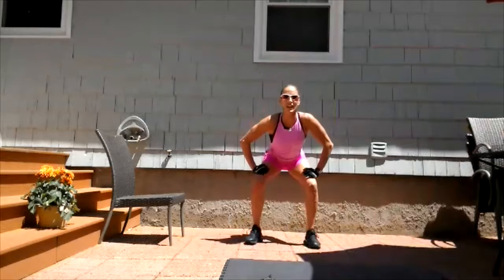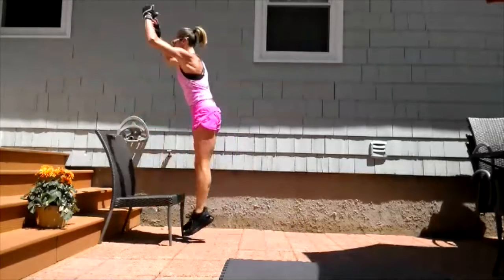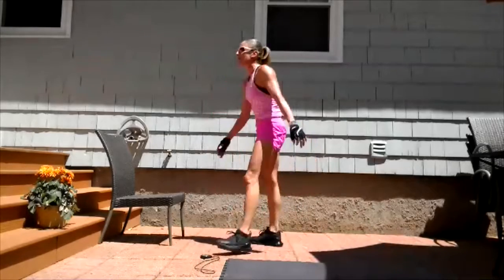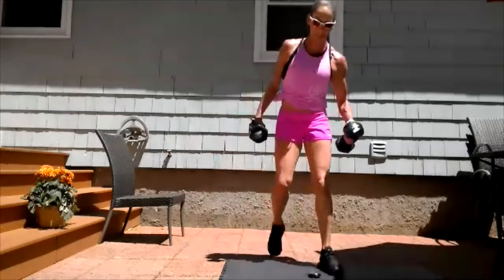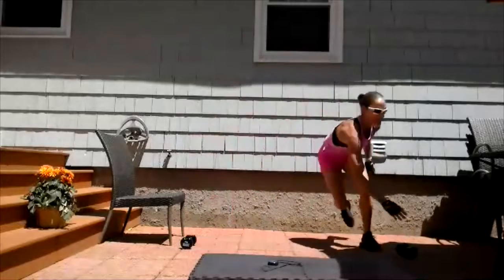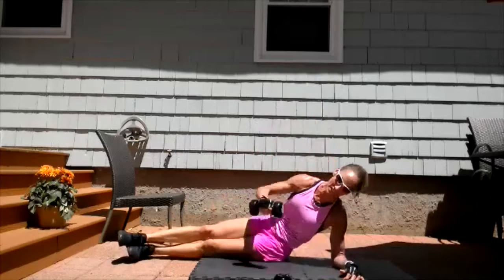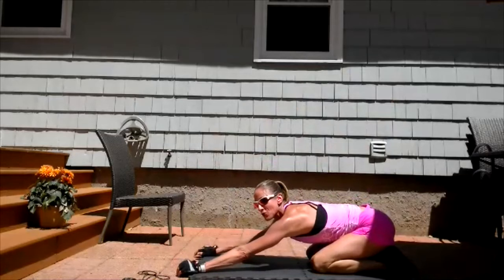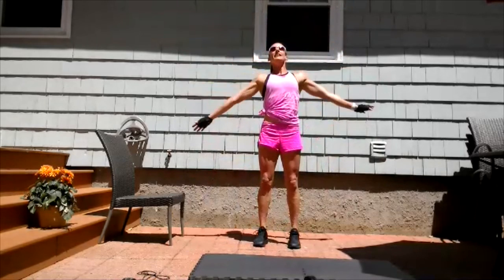Strength and Conditioning Fitness Class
Cardiovascular HIIT training, total body workout with balance and flexibility exercises. Equipment needed is dumbbells, mat, and arm-less chair.